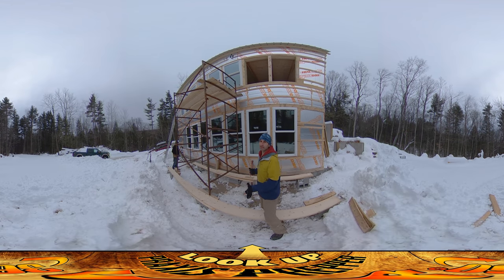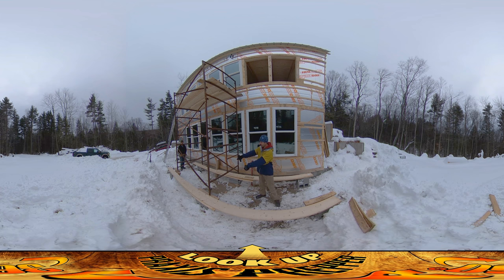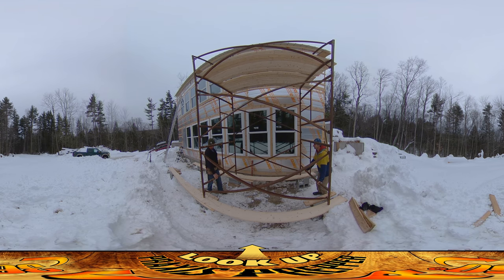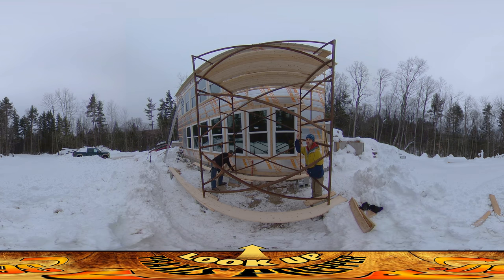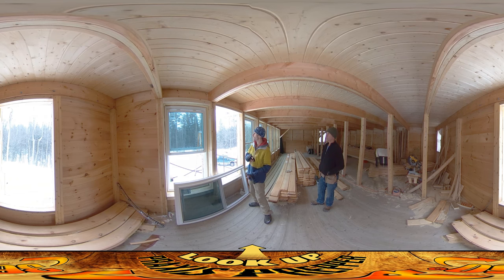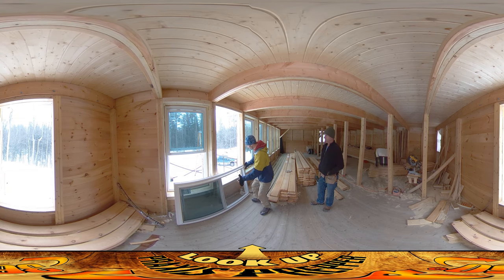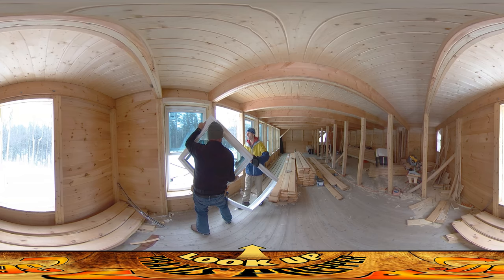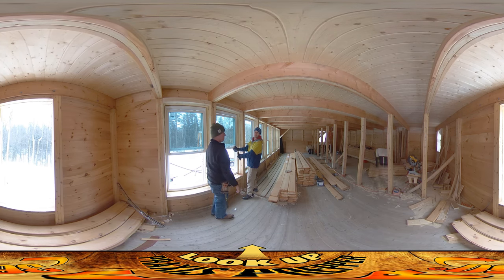Homestead Building - Installing Windows, Weird Screens, Moving Scaffolding Intact